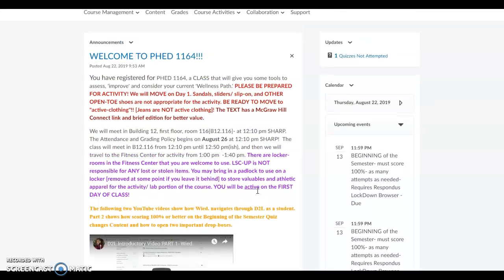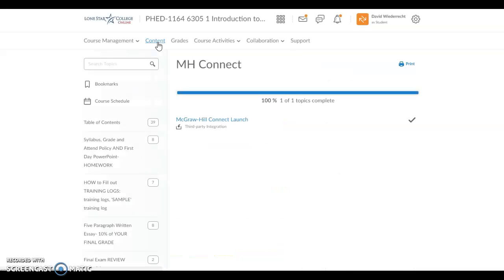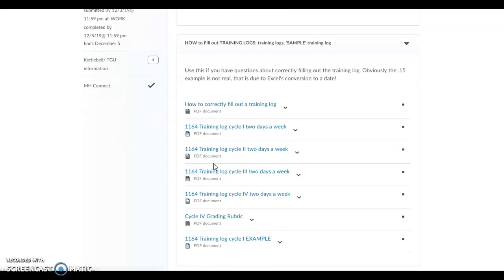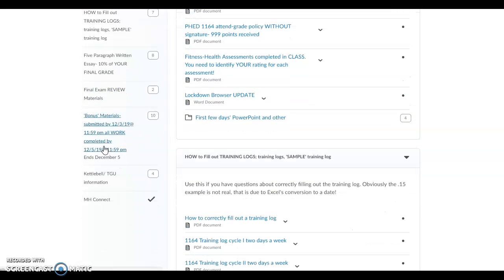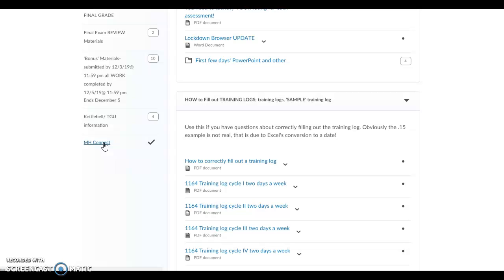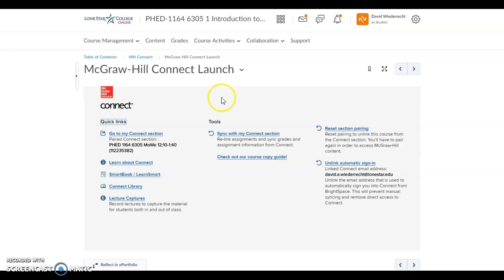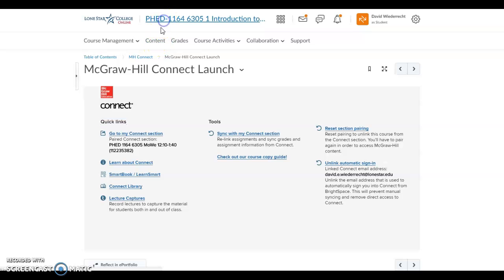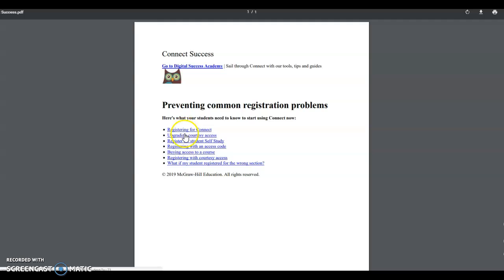Information about McGraw Hill Connect